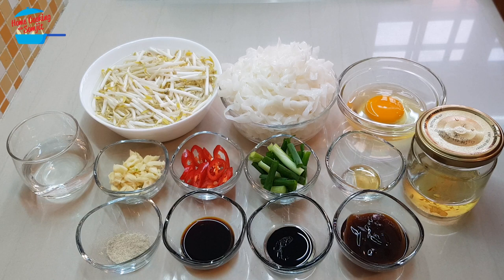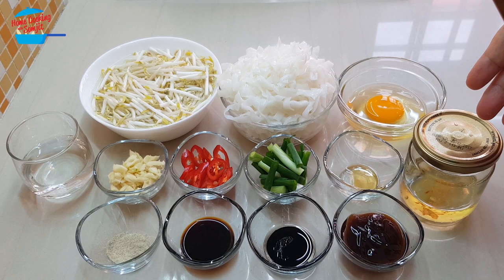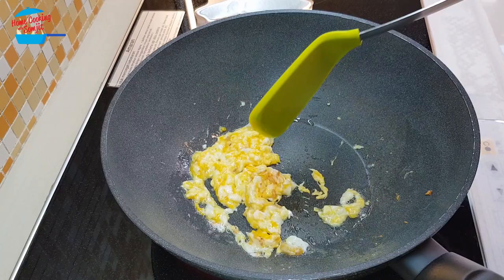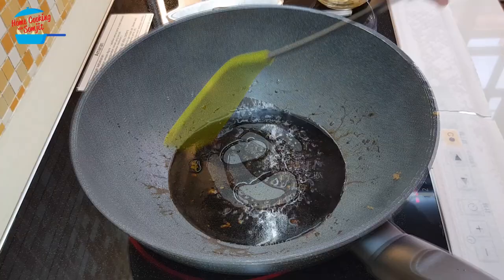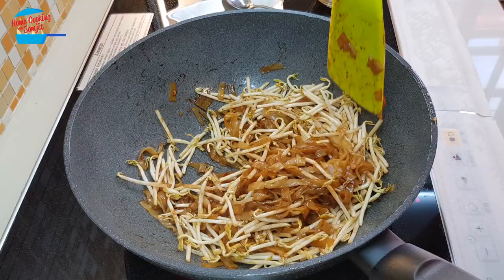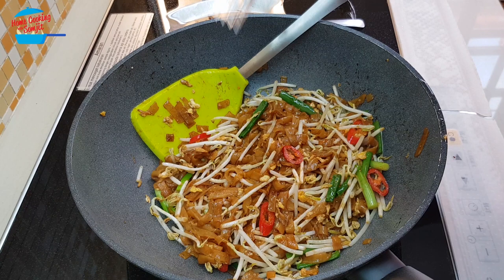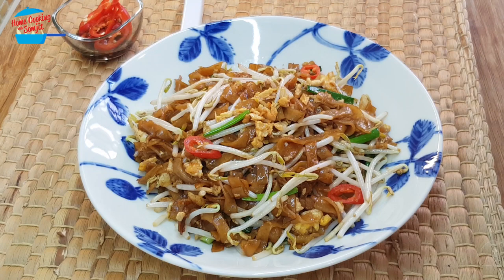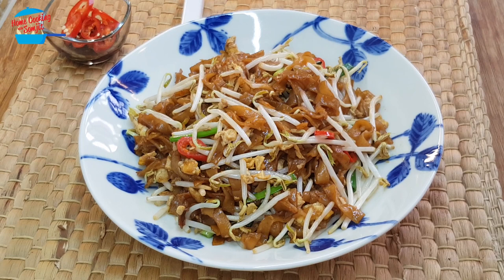Simple Fried Kuey Teow / Kuey Teow Goreng (No Meat/ Prawns)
Try this simple and delicious fried Kuey Teow recipe! When you need to cook breakfast for the weekend and notice that there's no meat or prawns, this recipe will come to your rescue. Trust me, your family members will surely ask for second servings. Enjoy! Ingredients & Utensils ↓

Ingredients
2 cups of beansprouts
1 egg
4 cloves of garlic (chopped)
1 red chilli
1 stalk of spring onion
2 tbsp of onion oil
1 tbsp of water